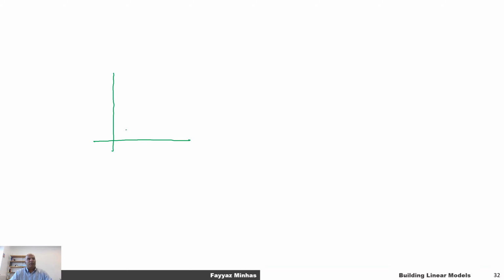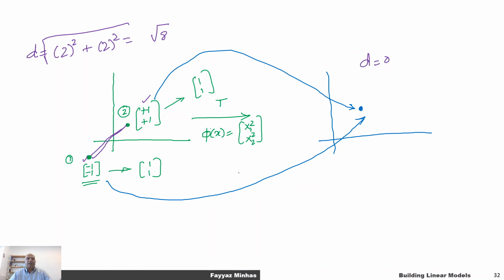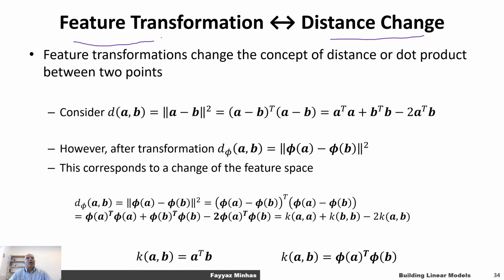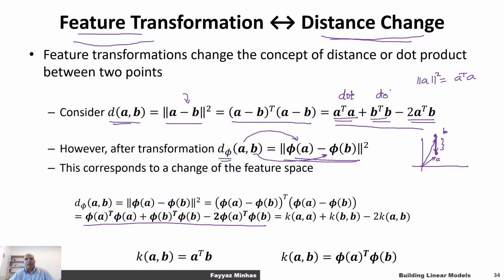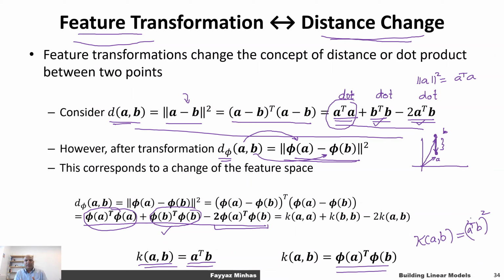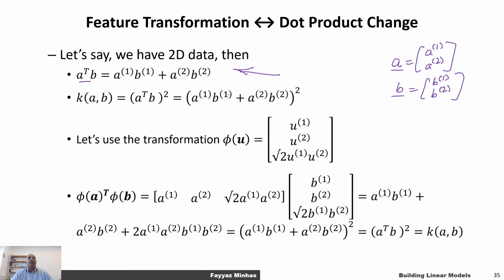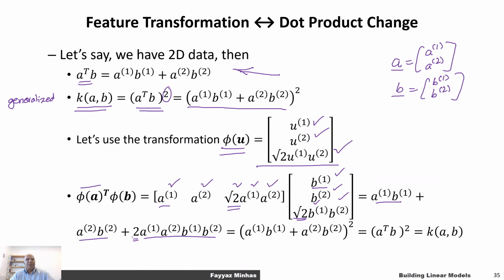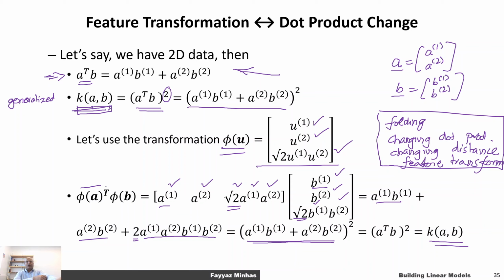3.9 Transformations change distance and dot products (Data Mining and Machine Learning)